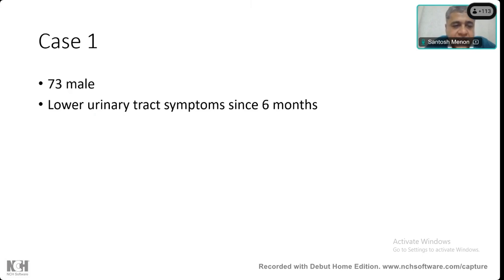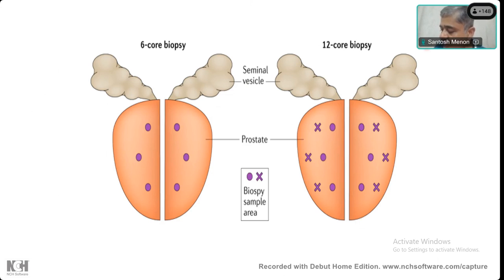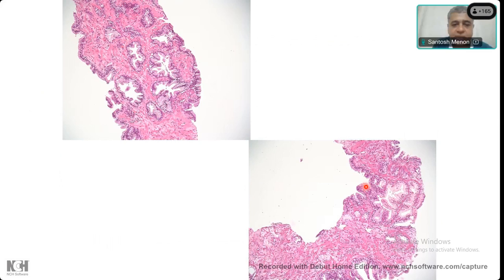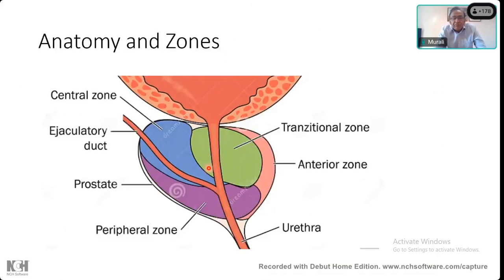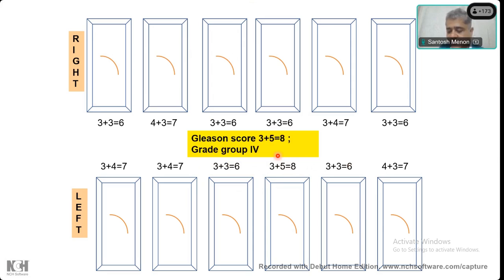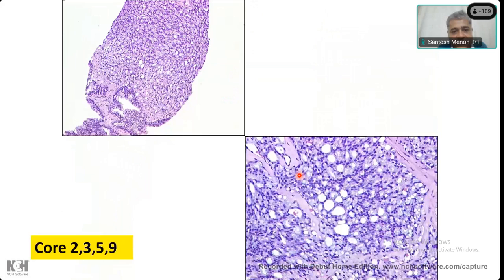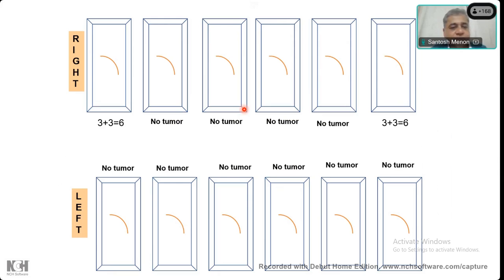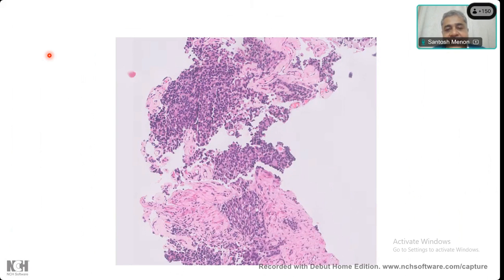How to interpret TURP chips | Gleasons scoring | Prostate biopsy interpretation |Prostate pathology